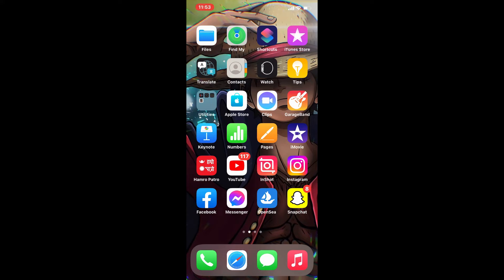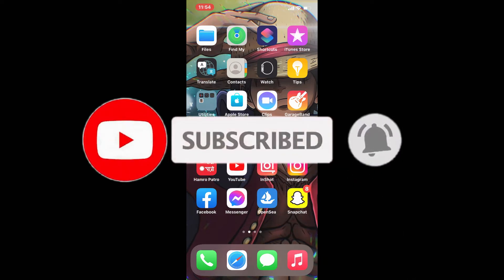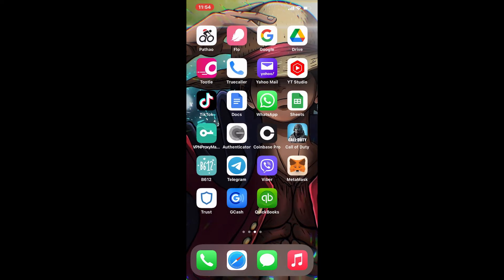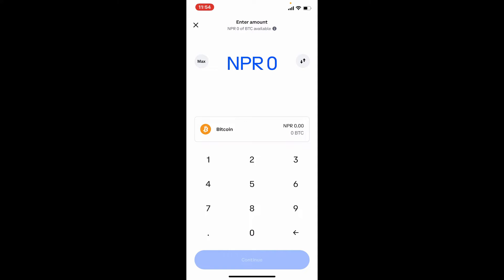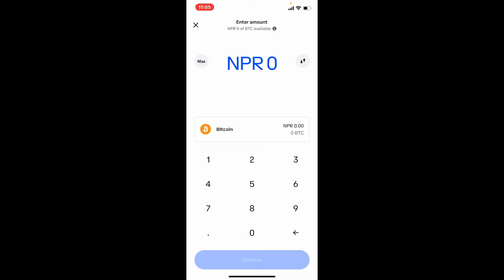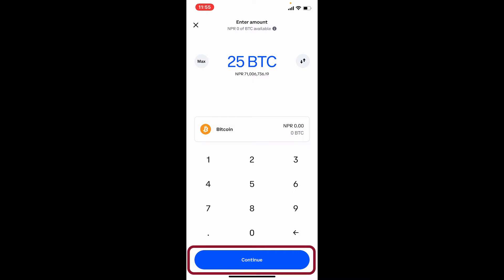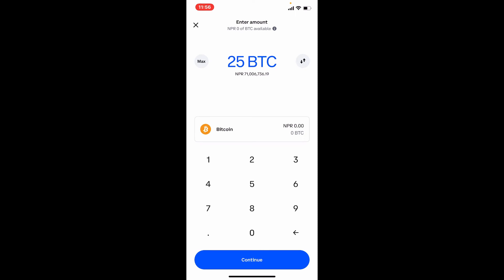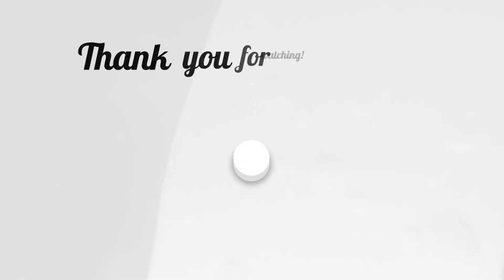How to Enable Sending Crypto on Coinbase (2022)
In this video, we'll learn how to enable HTC of sending crypto on coinbase. If you want to send and receive supported cryptocurrencies on coinbase, then here's how to do it. Once you're logged in from the main home page, select pay at the bottom right-hand corner. Then select the cryptocurrency that you'd like to send by tapping on bitcoin. Remember that in order to send a particular asset, you'll first need to top up your coinbase wallet.